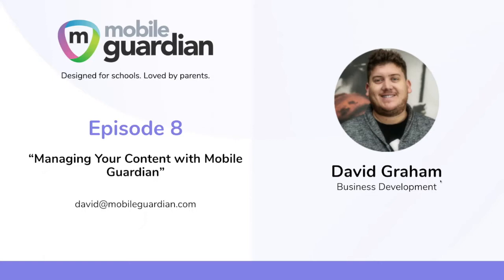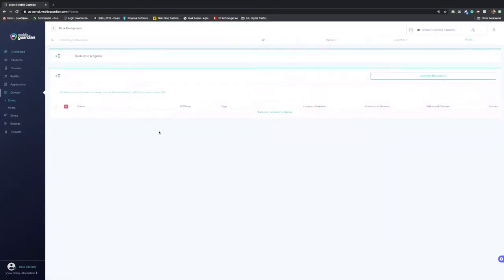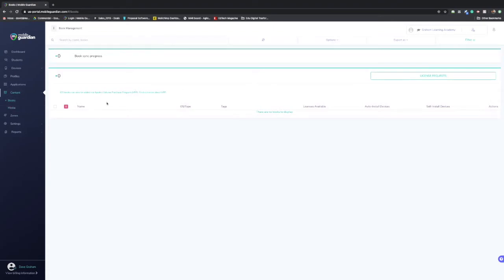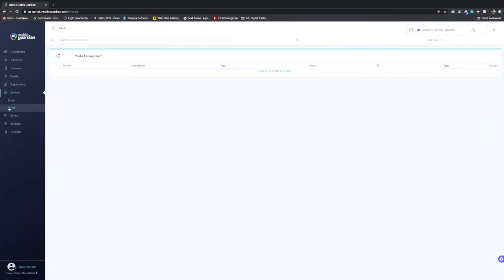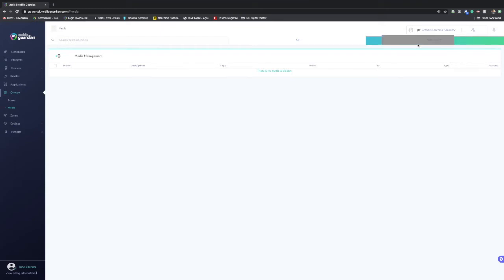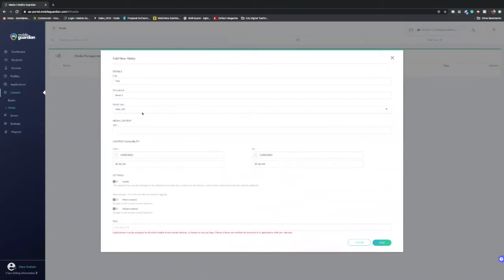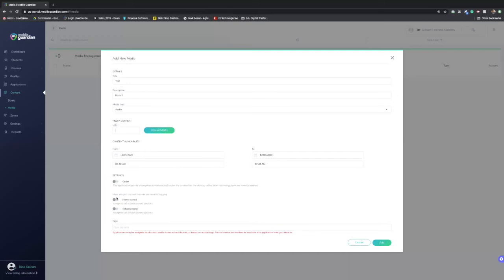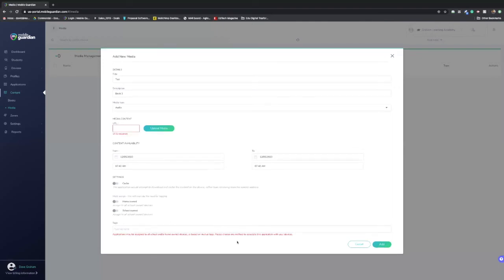Episode 8: Managing Your Content with Mobile Guardian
🎥 Welcome to the first video in our Mobile Guardian Education Snippets Series. In this snippet, David takes you through managing content in the Mobile Guardian dashboard.

Purpose-built for education, Mobile Guardian is a cloud-based, easy-to-use solution that safeguards students online, no matter where they are. It offers classroom management tools, secure web-filtering, mobile device management, multi-school management and linked parental controls. It supports Android, Chromebook, iOS and macOS devices.

Used by schools in North America, the United Kingdom, Asia, Europe and the Middle East.